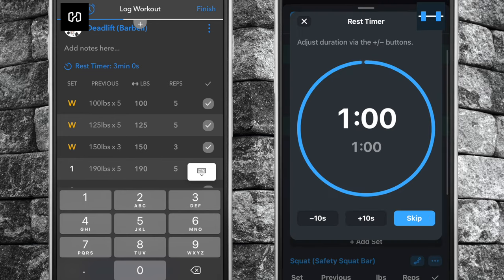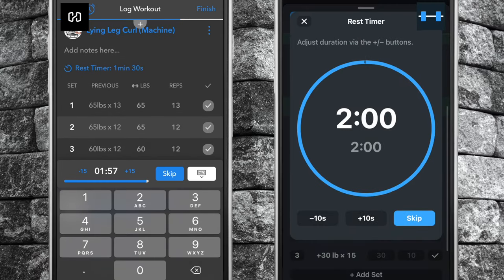Strong VS Hevy Workout Tracker | Which One Is Better?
In this video, Strong VS Hevy Workout Tracker | Which One Is Better, we compare both Hevy and Strong head-to-head to show one another’s strengths! These are both solid apps and are worth checking out! By the end of this video, Strong VS Hevy Workout Tracker | Which One Is Better, my hope is that you will have all of the information you need to make a decision between which of these two apps is right for you! Feel free to comment below if you have any questions about either of these apps and be sure to check out the links to my full review of both apps as well as the tutorial series, I have created for both of them!  Happy and safe lifting!